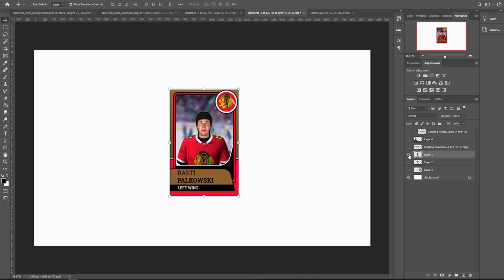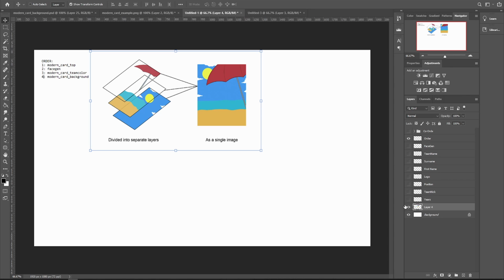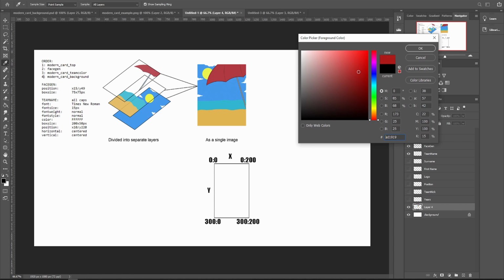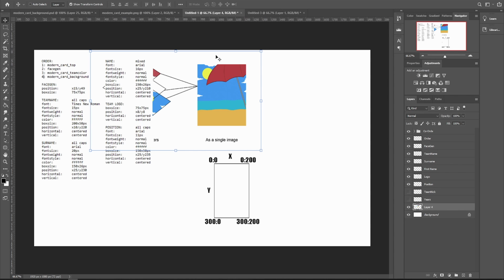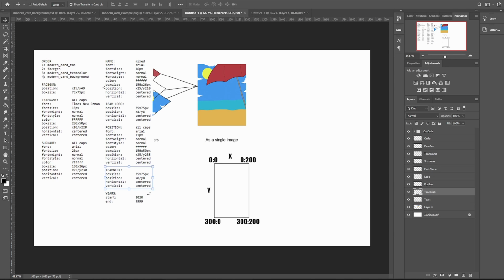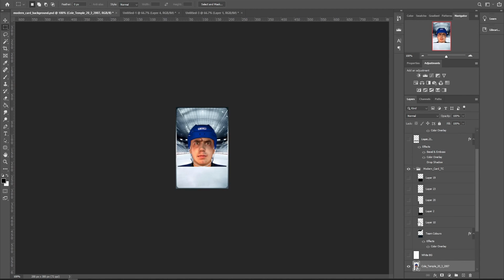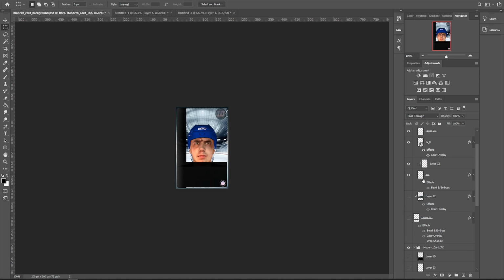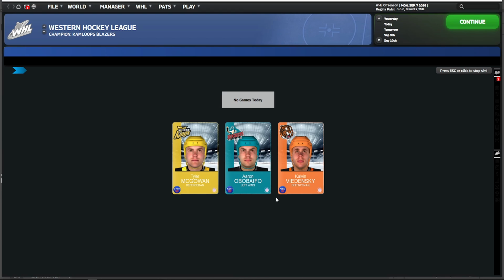Create Your Own Ice Hockey Cards for FHM : Tutorial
A beginners guide to adding Hockey Cards to Franchise Hockey Manager 10.